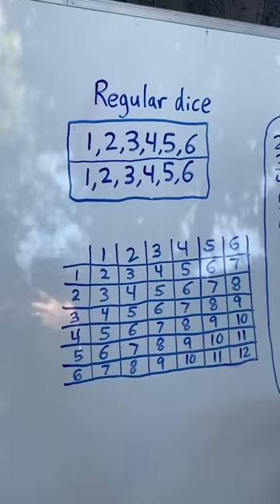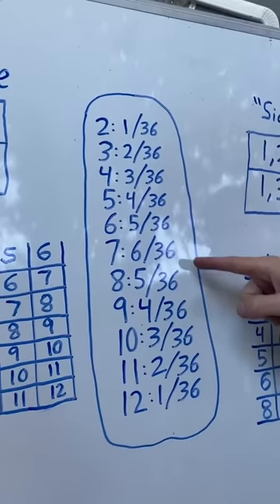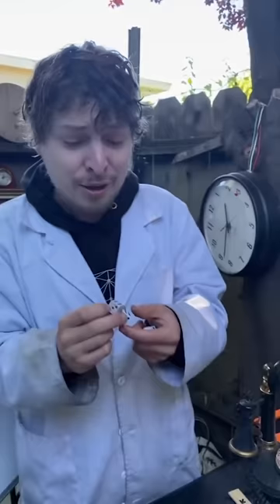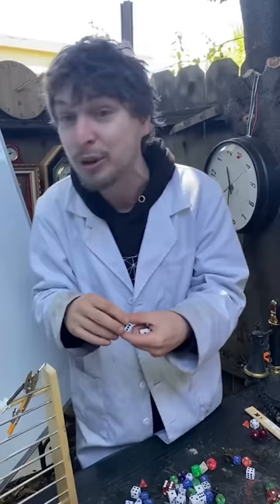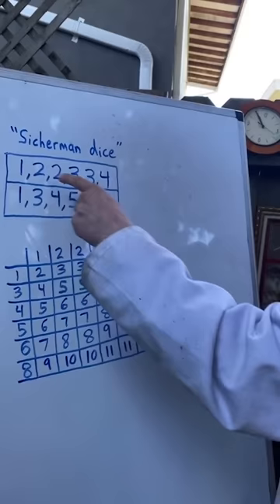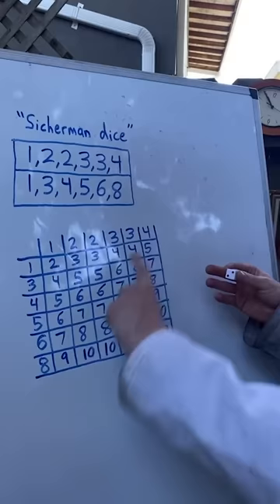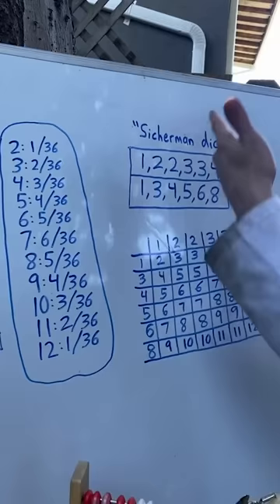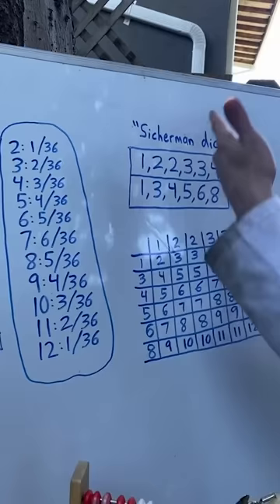The ONLY dice variation that can COPY normal dice!!